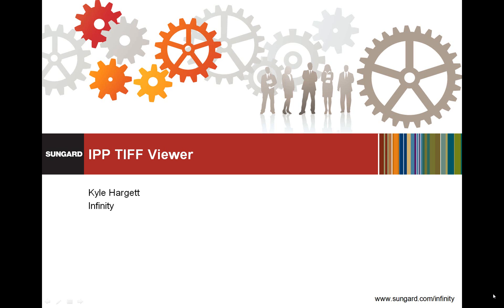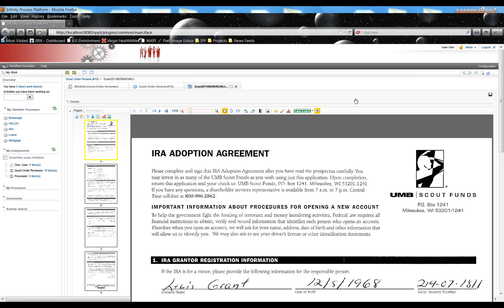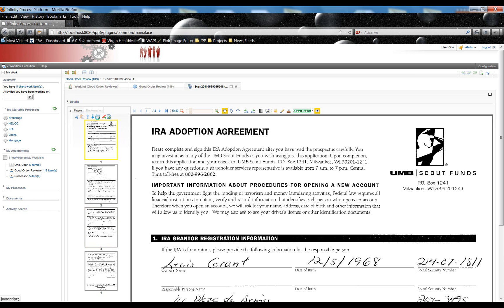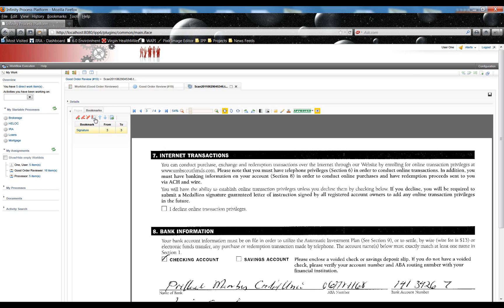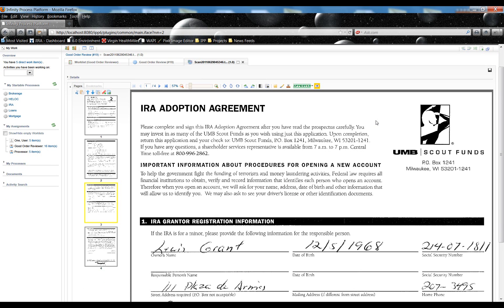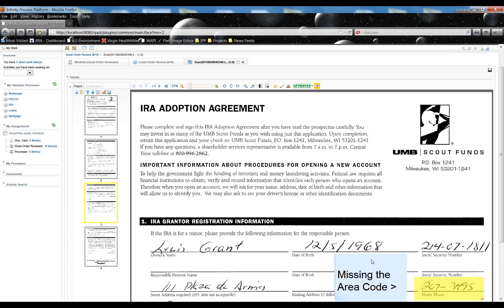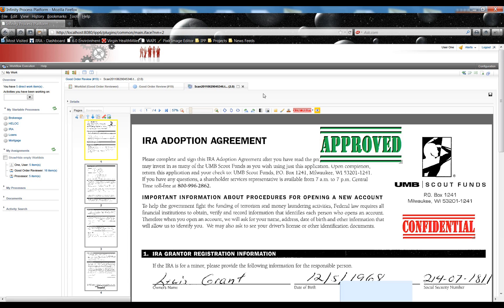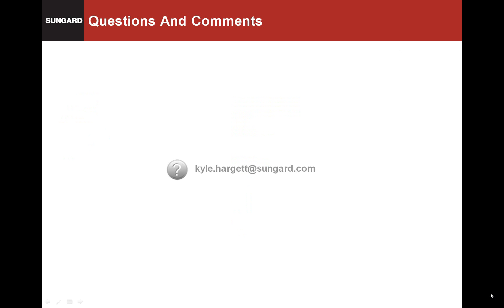Tiff Viewer: 019 IPP TIFF Viewer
Infinity Process Platform comes with a TIFF Viewer/Editor fully integrated in the Infinity Process Platform portal. This video shows how to use it.